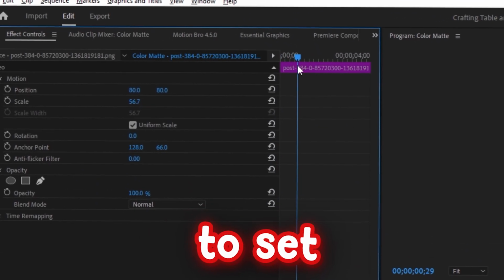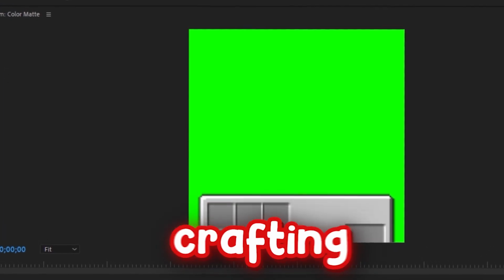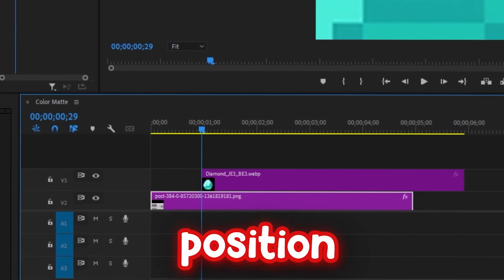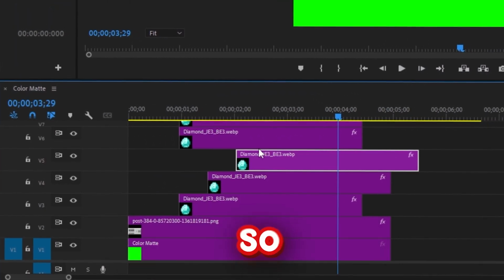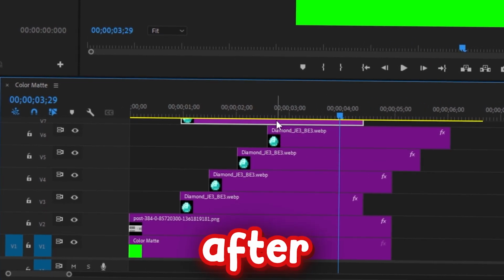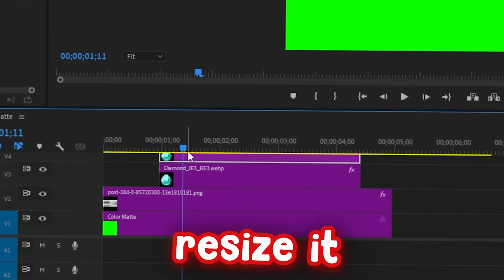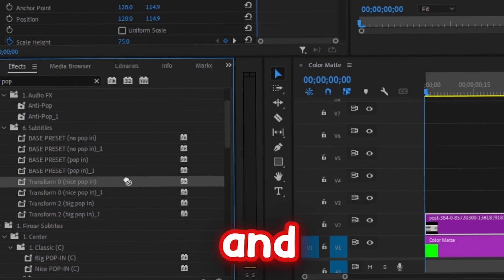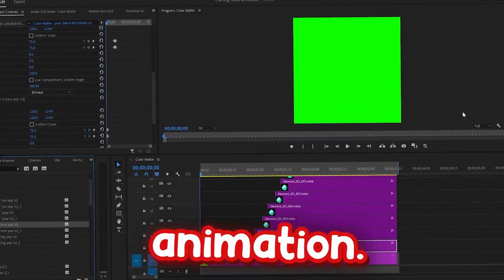How to Create A Basic Minecraft Crafting Table Animation In Premier Pro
Learn how to create a basic crafting table animation for your Minecraft videos in this step-by-step tutorial. Whether you're new to video editing or just looking to add some flair to your content, this guide makes it easy to bring your Minecraft creations to life. Follow along as we use Premiere Pro to design a simple yet effective animation that will enhance your videos and engage your viewers. Perfect for beginners—no advanced skills required!

This is an evergreen

Discord: Due To Some Issues, My Discord is Available in my Bio!

(Ignore rest)

Like ParrotX2 videos and the LifeSteal SMP, a Minecraft Server Not like Dream SMP or Tommyinnit or Technoblade or any other Dream SMP members. This SMP is like LifeStealSMP and OneTrySMP, this is the hardest Minecraft Sever ever! and it is also a lore-based server in the MCYT community. I hope you enjoy this video. Not only that, this server has the elements of school SMP and lifesteal SMP, but everything is Hardcore. Lifesteal smp season 3 smp applications open now

I played in a Minecraft SMP, or survival multiplayer server similar to SMP Earth, Dream SMP, or Lifesteal SMP (lifesteal smp season 2). Survival and PVP Minecraft content inspired by TommyInnit, Dream, Technoblade, Clownpierce, Rekrap2, Grian, and other Minecraft content creators. This a whitelisted lifesteal server. Similar to the Lifesteal SMP, Lifesteal SMP Season 2 and Lifesteal SMP Season 3, because when you kill a player you permanently steal one of their hearts. This is like a Lifesteal SMP Application title I Applied to the LIFESTEAL SMP except its not lol

Like ParrotX2 and his School's Minecraft Server / School SMP Series where he Started a War or Ended a War. Not Technoblade / TommyInnit / or any other Dream SMP member. This is a new and original Minecraft idea like HermitCraft or LastLife with Grian and MumboJumbo. Survival is harder than Hardcore Minecraft because PVP is on.

In this minecraft video, this trap started a WAR on this LIFESTEAL SMP. I did this on a copy of the Lifesteal SMP, also known as the deadliest minecraft server to exist, and it was super intense. The Lifesteal SMP features creators such as ClownPierce, PrinceZam, Leowook, Parrot, Spoke, roshambo, and more. This server also contains people like Parrot (also known as ParrotX2 or zParrot) and Spoke (also known as SpokeIsHere). This is similar to Parrot or ParrotX2 on the school SMP series where he started a war or ended a war or when Spoke Created 1000+ Iron Golems To Kill 1 Player in Survival Minecraft. This is also similar to how Spoke created an Illegal Minecraft Farm or an Illegal Minecraft Vault.

This is also similar to the Demise SMP, with creators such as InfamousJJ, Hot Chocolate, Only_A_Squid, PixelMaksis, and more  Like how Infamous JJ became the Richest Player on the Most Brutal Minecraft SMP, or when he attacked his enemy or got revenge on the most brutal Minecraft SMP. Also, this is like how Carvs, or therealcarvs, did his ravagers trap; titled "I Killed a Stacked Player Using 117 Ravagers..."
Like ParrotX2 and his School's Minecraft Server / School SMP Series where he Started a War or Ended a War. Not Leowook, RoshamboGames, ClownPierce and his LifeSteal SMP Season 2 / his School's Minecraft Server / School SMP / Brothers SMP/ LifeSteal SMP series/ Minecraft LifeSteal SMP season 2. Not Technoblade / TommyInnit / or any other Dream SMP member. This is a new and original Minecraft idea like HermitCraft or LastLife with Grian and MumboJumbo. Survival is harder than Hardcore Minecraft because PVP is on and there is revenge, griefing, stealing, scamming, and war!

Similar to Parrot / ParrotX2 / Leowook and his LifeSteal SMP Season 2 /